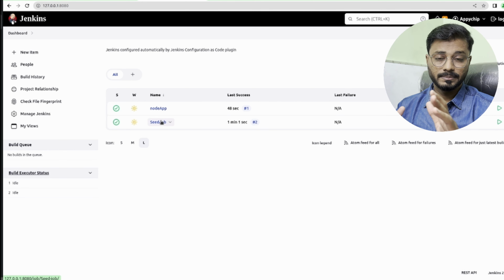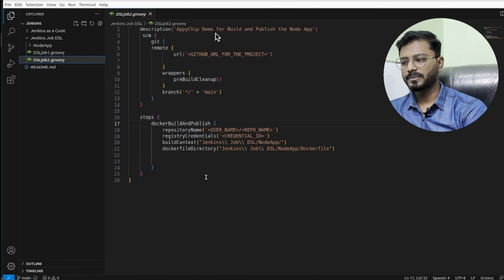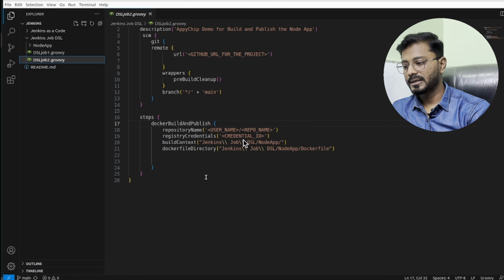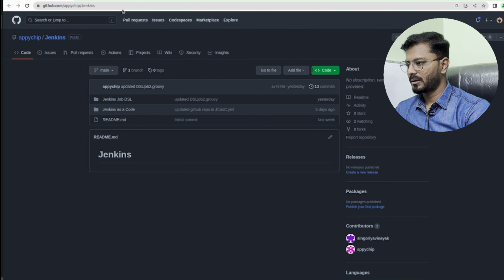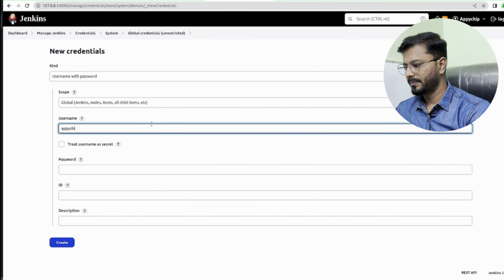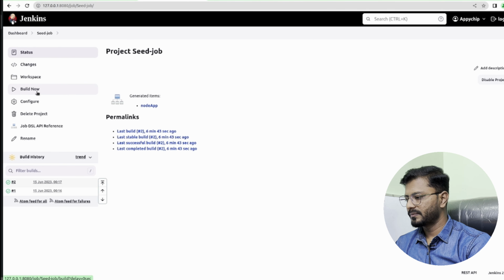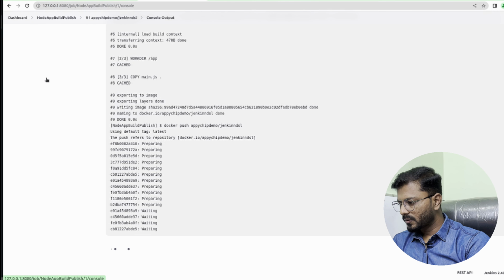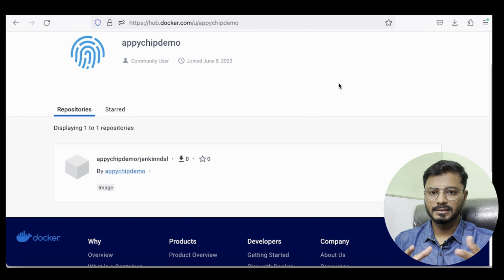🐳 Automating Docker Image Deployment on Docker Hub Using Jenkins | Step by Step Demo | Ajeet Khan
In this comprehensive Jenkins tutorial, learn how to seamlessly automate the deployment of Docker images to Docker Hub. Discover step-by-step instructions for configuring Jenkins to build and push Docker images, streamlining your deployment process. With detailed guidance, you'll harness the power of Jenkins pipelines to orchestrate the entire workflow, from code changes to image publication.

🐳 Automating Docker Image Deployment with Jenkins

Are you looking to streamline your Docker image deployment process? Look no further! In this tutorial, we'll show you how to configure Jenkins to automatically build and push Docker images to Docker Hub. By automating this process, you can save time and effort while ensuring consistent and reliable deployments.